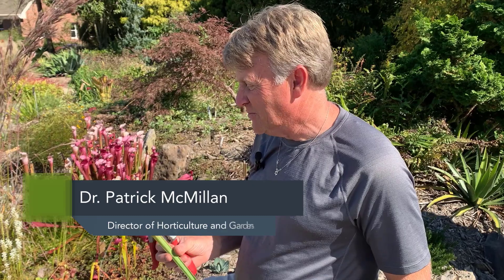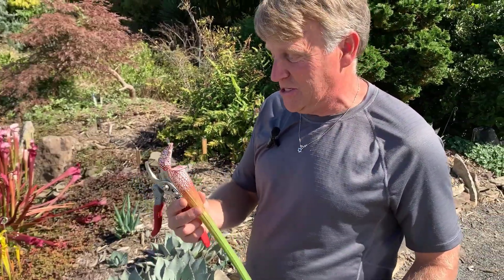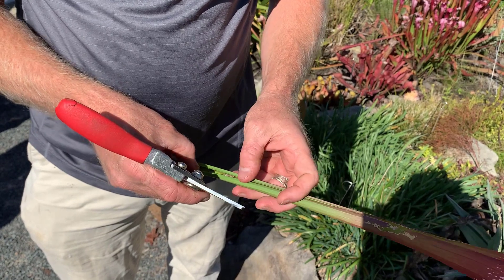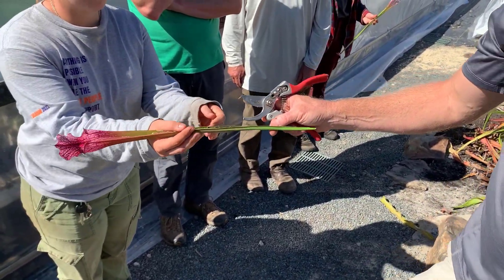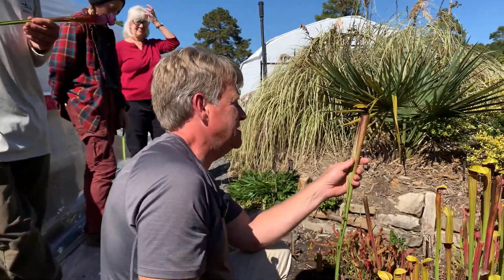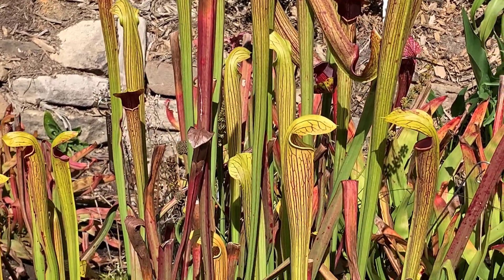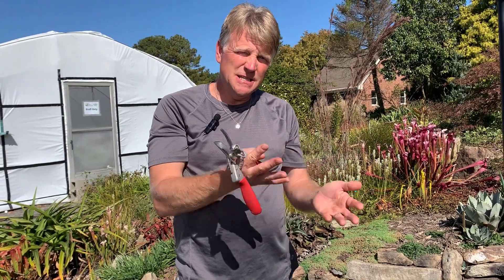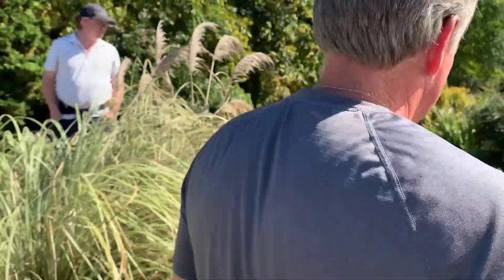Carnivorous plants - How do they capture their prey? With plant expert Dr. Patrick McMillan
It all started with a question: why do many of our US Native Pitcher Plant (Sarracenia) species produce a flush of new pitchers in fall, when most plants are winding down for the winter? To capture seasonal insects of course! Each pitcher plant species evolved amazing adaptations for capturing a specific type of insects from moths, to yellow jackets, to beetles, etc. In this video our Director of Horticulture and Gardens Dr. Patrick McMillan discusses the different tools and strategies carnivorous plants use to secure their N-P-K.